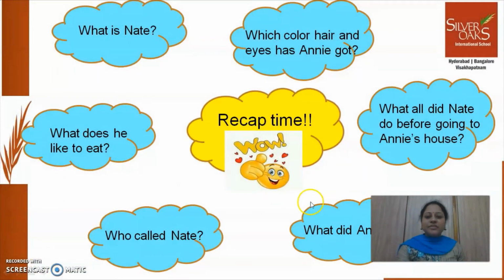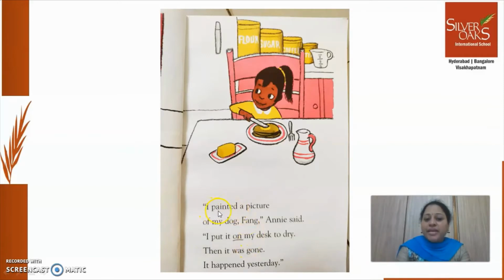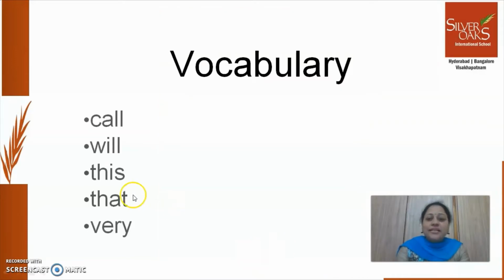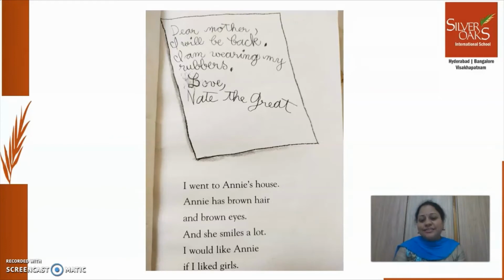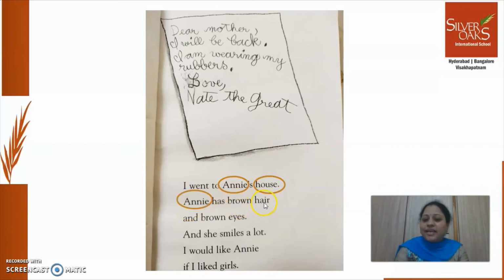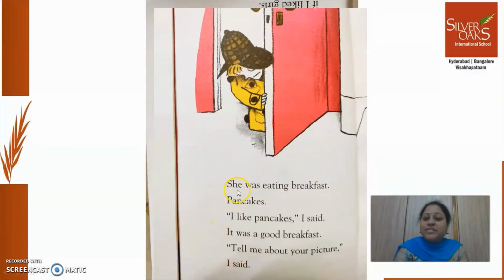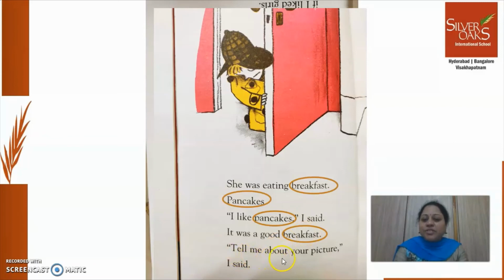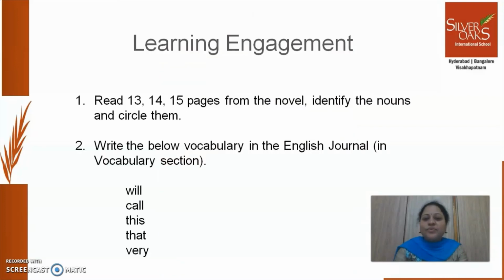Gr 1 English Week 3 Day 2